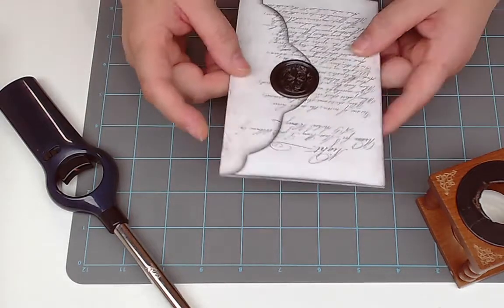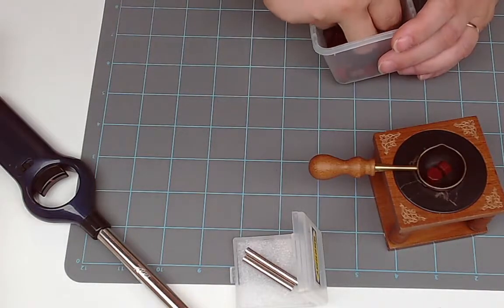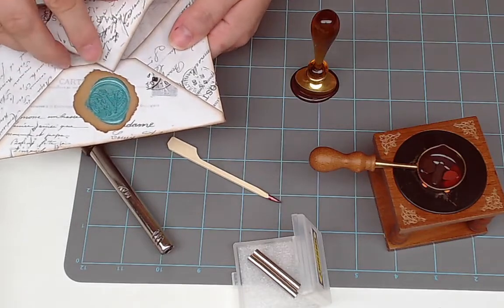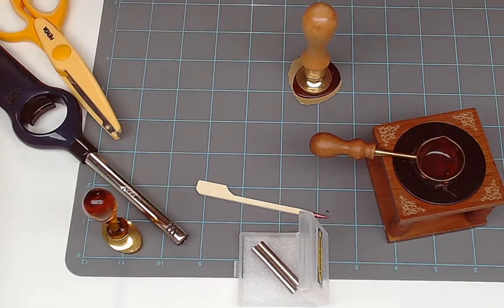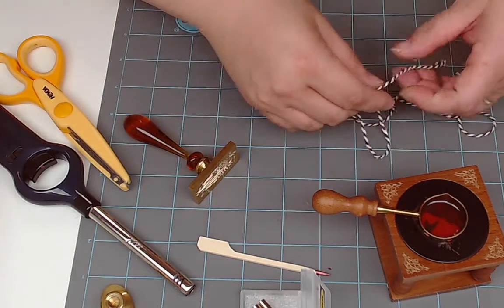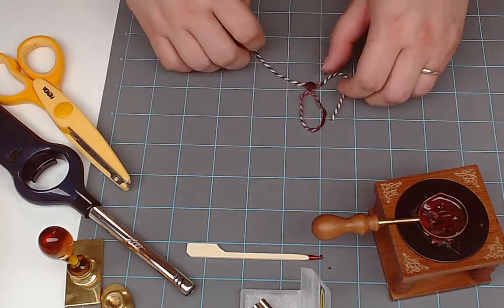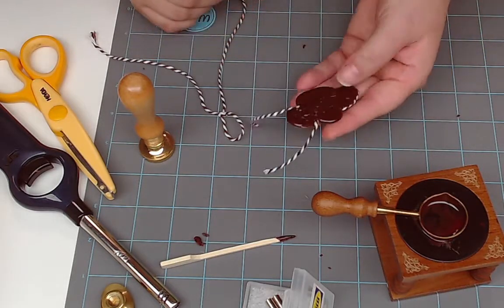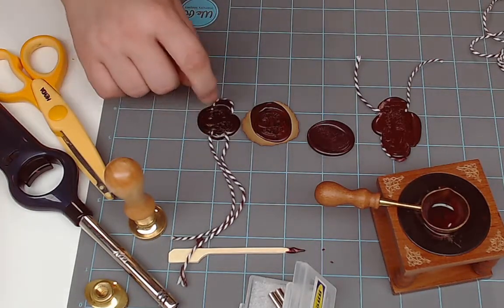Re-sealable wax seals with Craspire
In this video I will show you some methods for making wax seals that look like they are sealing your envelope but open and close over and over!  All of the seals that I am using come from Craspire - and I have been really impressed with their stamping.